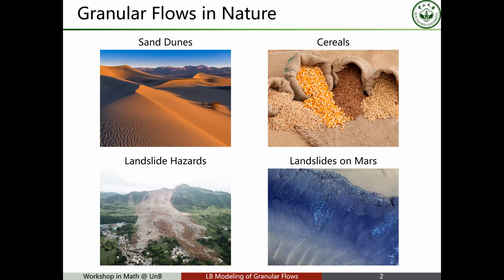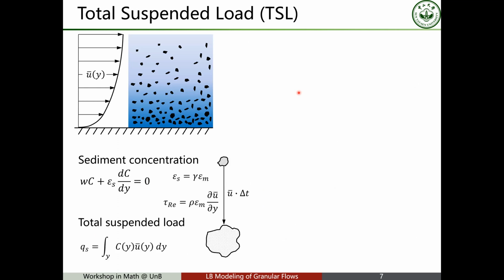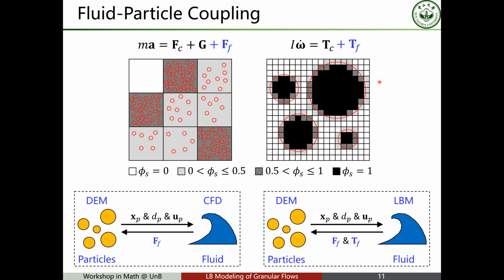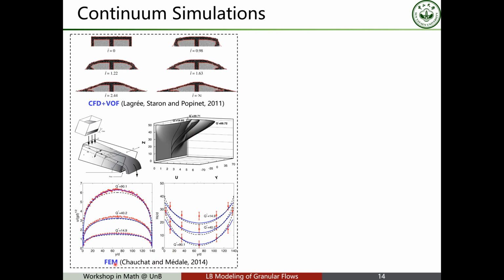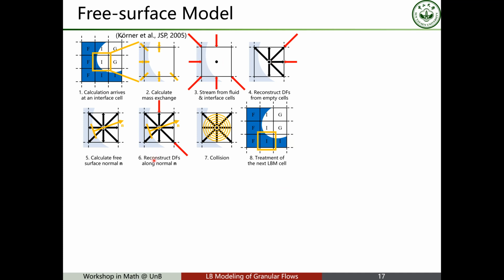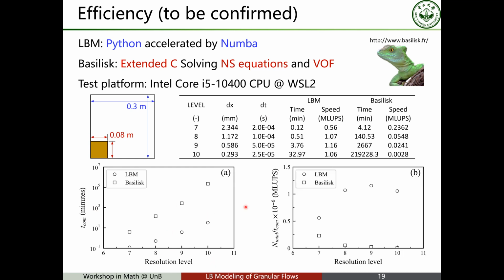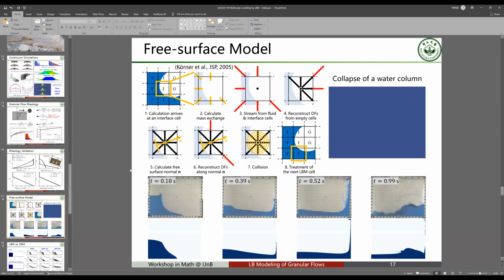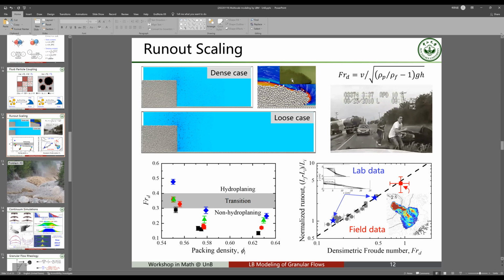Gengchao Yang - Towards multiscale lattice Boltzmann modeling of granular flows - 19/01/22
Granular flows are widely encountered in nature and in industries such as geotechnical engineering, pharmaceutical industry and food production. It is therefore of key importance to understand the complex granular flow behaviors at the grain scale and to carry out numerical simulations, especially at a full-scale, for efficient hazard mitigation and manufacturing process. Granular materials can behave as solids, liquids and gases depending on the flow regime, which complicates the relevant constitutive relations. In this talk, different numerical techniques will be introduced to simulate the unsteady granular column collapse. In the dry scenario, where the interstitial air plays a negligible role, one-to-one discrete element simulations can be carried out such that the collapse dynamics and the final deposit are well reproduced compared to the experimental observations. In immersed granular collapses, the interstitial fluid has significant inertial and viscous effects on the motion of particles. The complex fluid-particle interactions, for instance the erosion of granular free-surface, can be well captured by coupling the computational fluid dynamics approach and the discrete element method (CFD-DEM). When CFD is coupled with DEM, a semiempirical drag model is required to calculate the hydrodynamic forces between the fluid and the particles. Alternatively, we can also couple the lattice Boltzmann method (LBM) with DEM, in which the complex ﬂuid-particle interactions (both drag force and torque) are fully resolved based on the fundamental law of momentum conservation. The LBM-DEM formulation can be used to investigate the effects of initial packing density and column size, which heavily depend on the local interactions between the pore fluid and the solid particles, and between the flowing mass and the fixed rough bed. However, large-scale numerical simulations of granular flows, such as rock avalanches and industrial handling of granular materials, using the discrete approaches are still prohibitive due to the high computational cost, which necessitates efficient and accurate continuum simulations. The abovementioned LBM has so far been proven to yield accurate results comparable to the conventional computational fluid dynamics based on the Navier-Stokes equations and could be several orders of magnitude faster in terms of the computational speed. The conceptually simplest granular flow constitutive model, i.e., the so-called $\mu(I)$ rheology, has been implemented into LBM as our first step towards multiscale lattice Boltzmann modeling of granular flows. This work was done in collaboration with C. Y. Kwok, L. Jing and Y. D. Sobral.